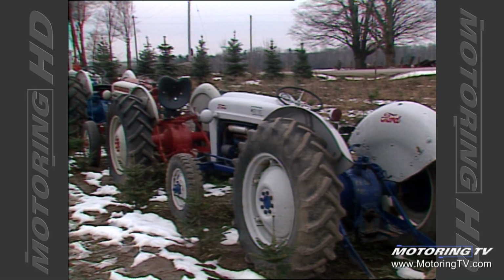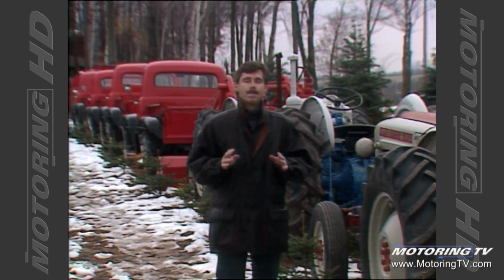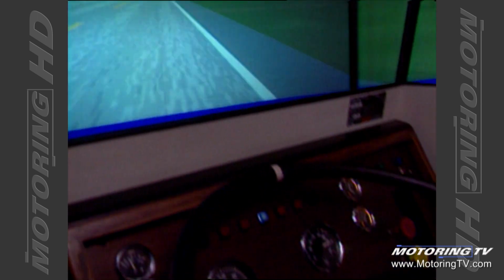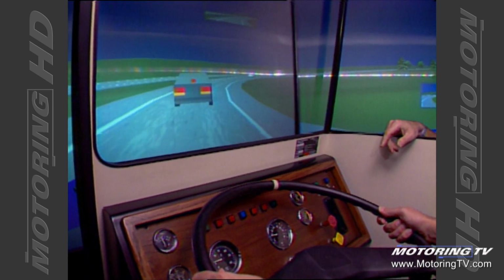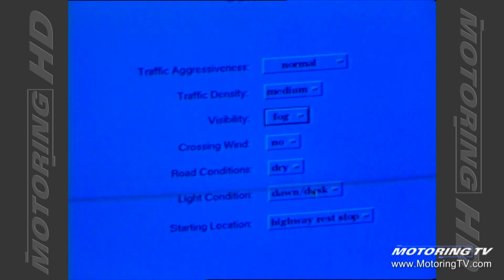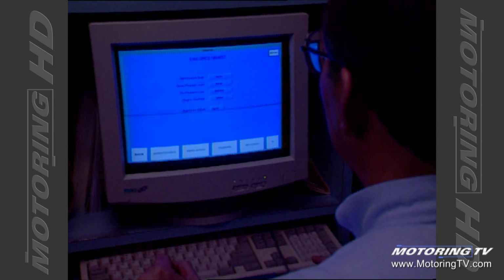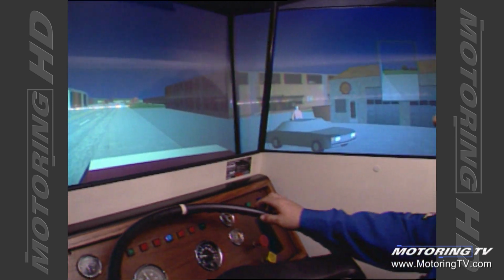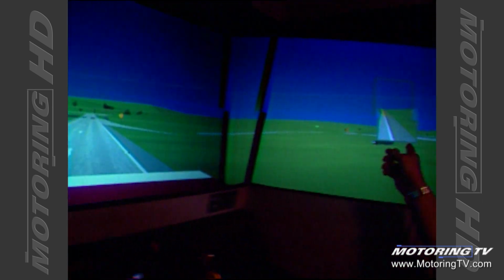Pilot and Driving Simulator - Throwback Thursday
We take you back 23 years when we asked the aviation world how we could be better drivers.